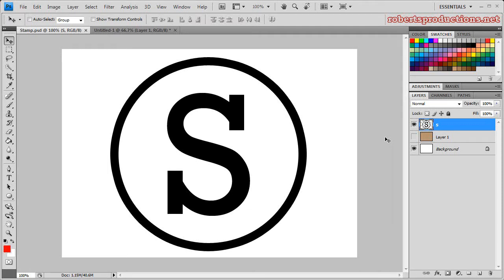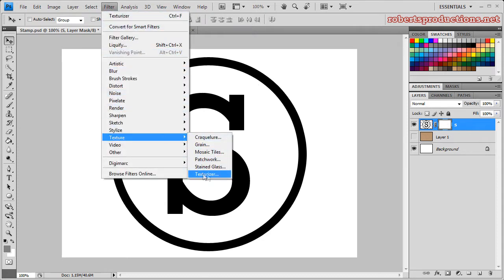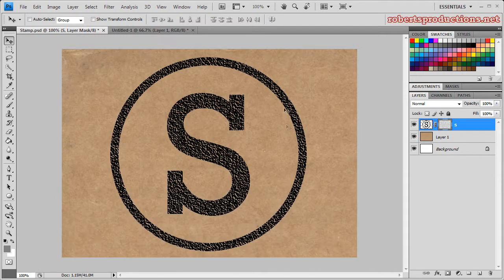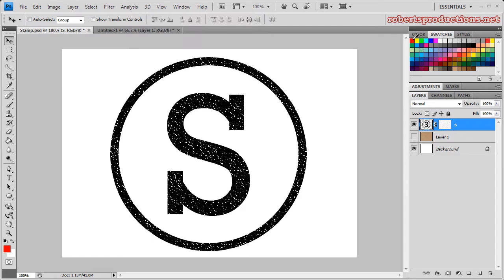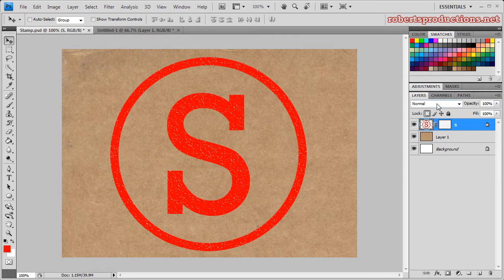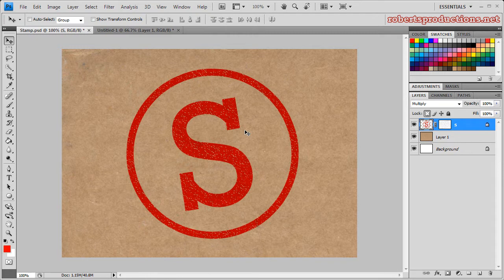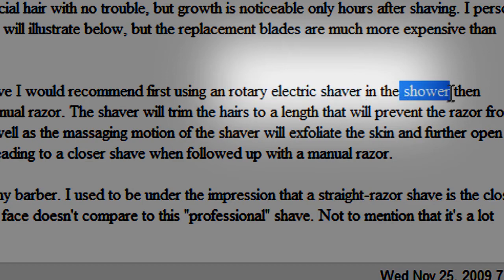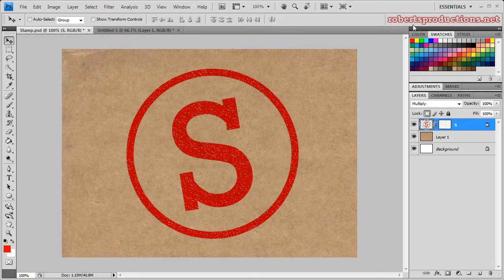Photoshop CS4: Grain Textures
In this tutorial, I will show you how you can apply a grain texture effect to your layers in Photoshop. This will make your graphics and text look more realistic if you were to apply a cardboard or other such background to the document. You can probably understand it much better once you watch the video.